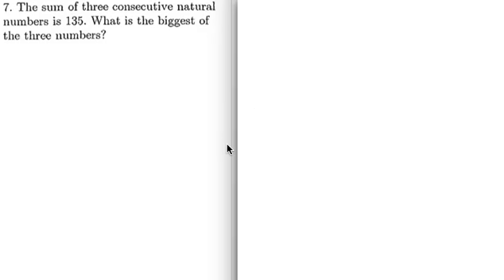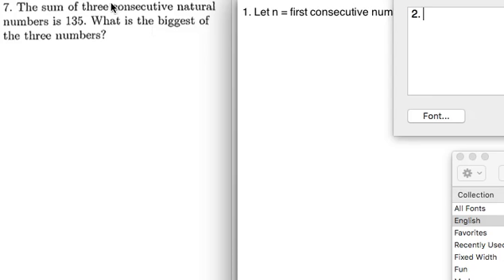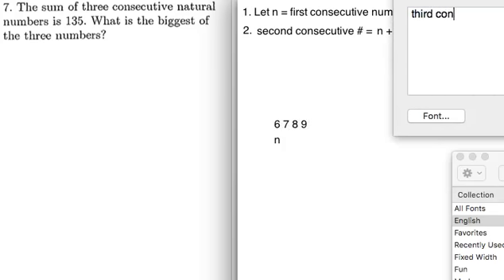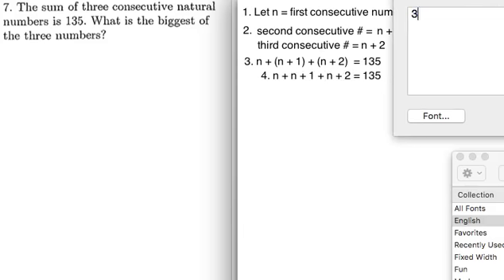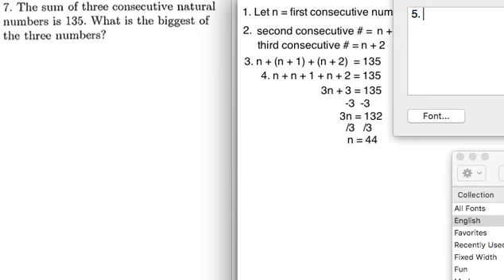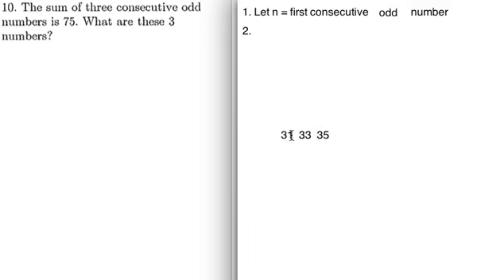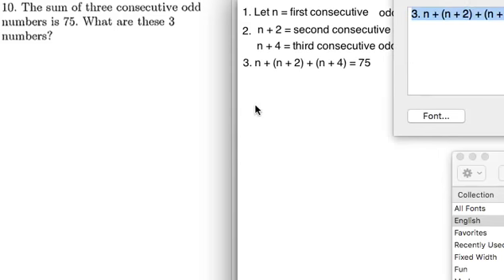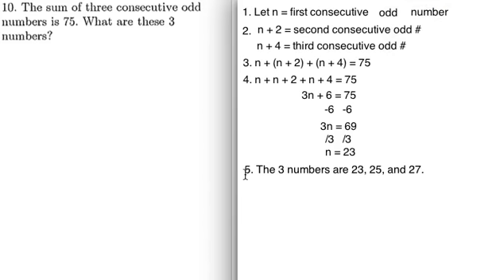Word Problems - Consecutive Number Problems - Q7 and Q10